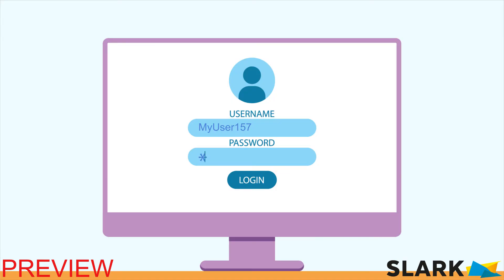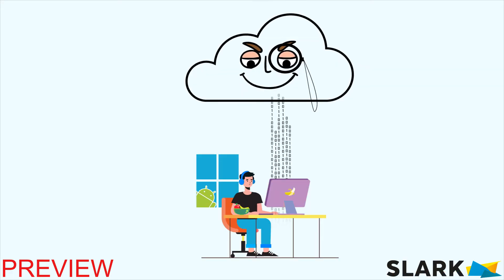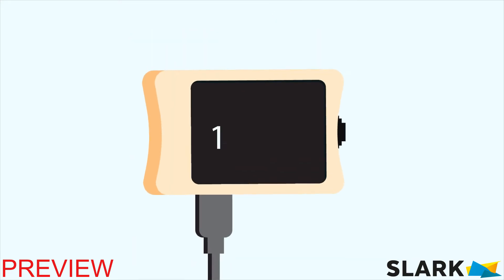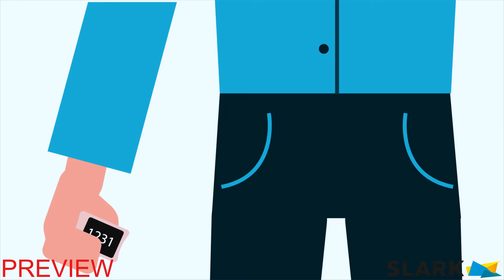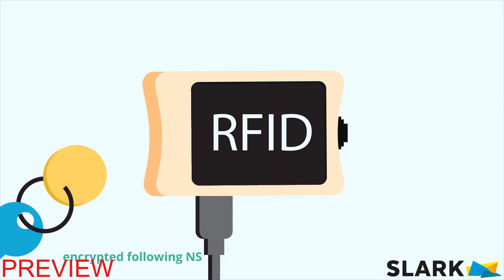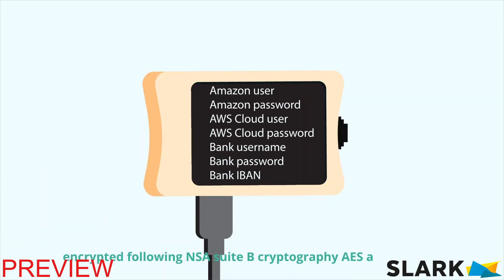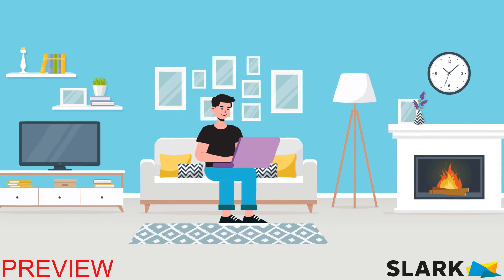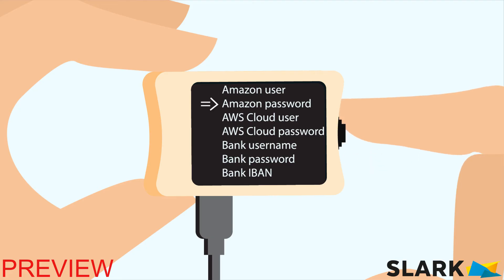Typewriter.One | Animation video | VIDPAQ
Marketing business requires smart decision-making and a well-defined business strategy. VidpaqExplainerVideo will help you to make the right decision and define the right marketing strategy.